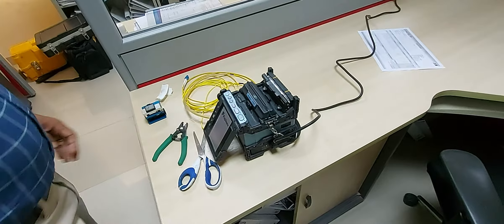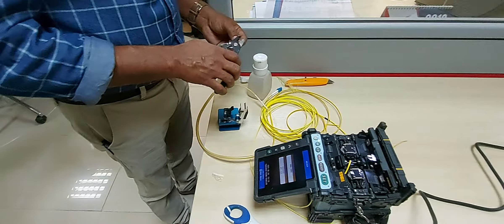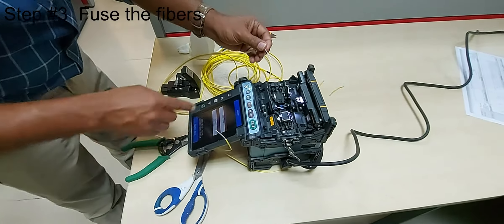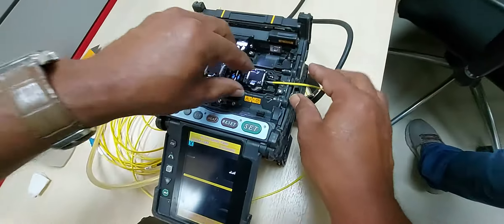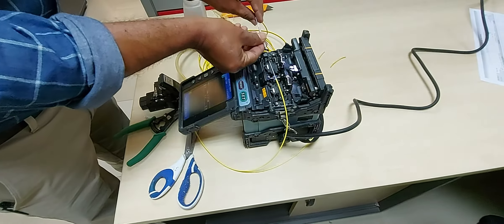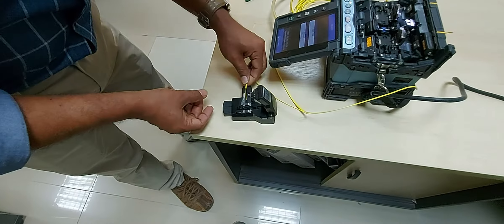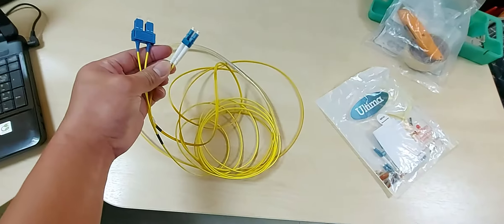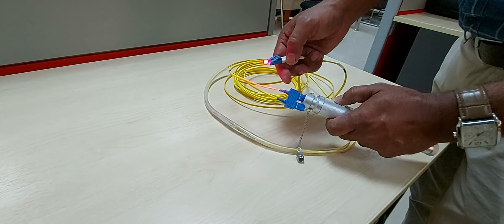Fiber Optic Cable Splicing - Step by Step Guide